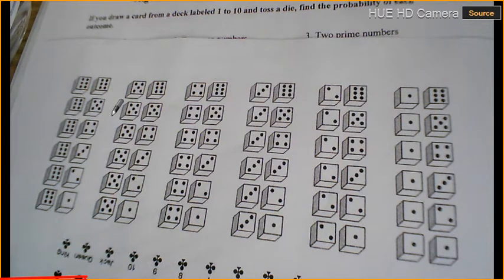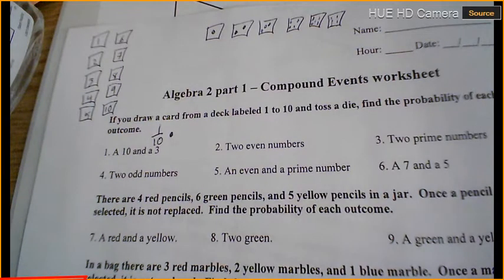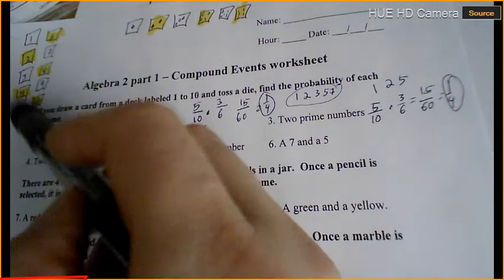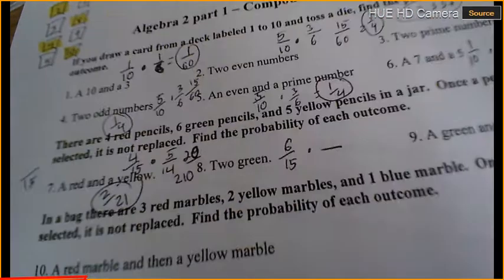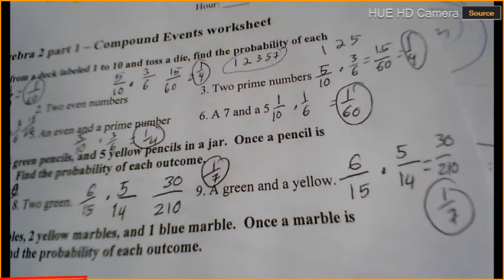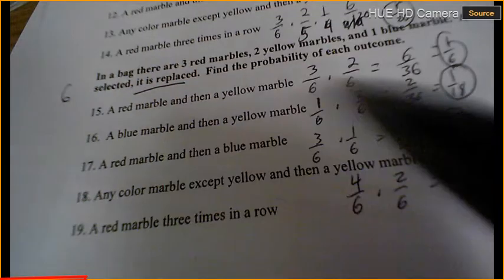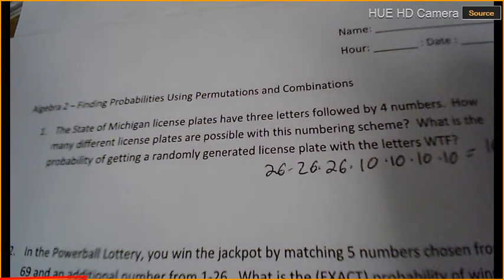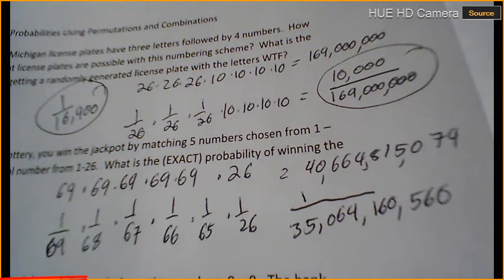A2P1 2 12